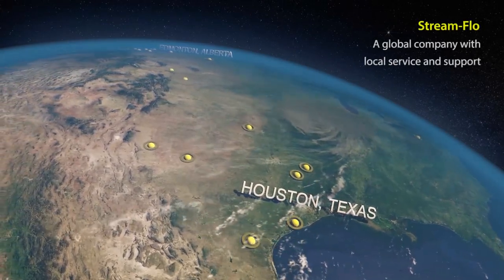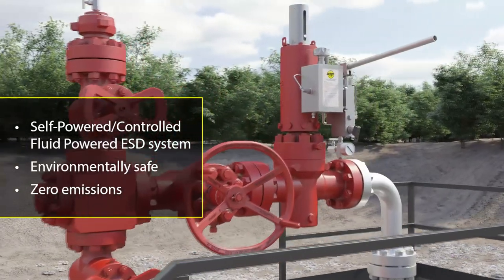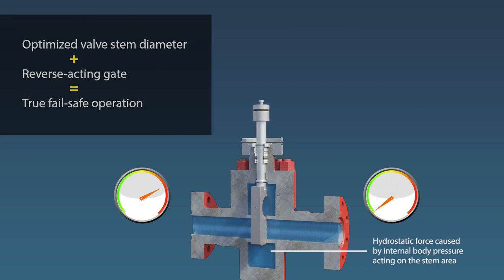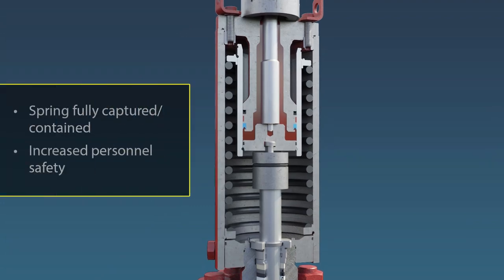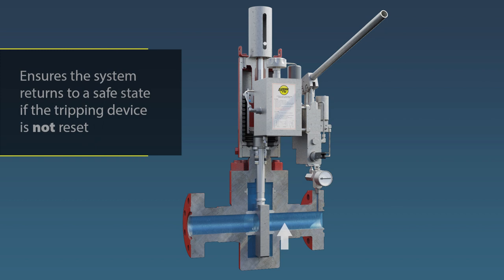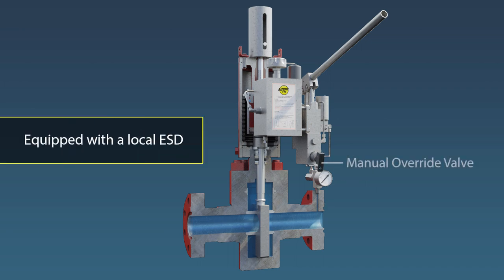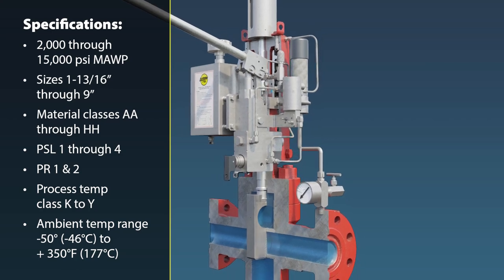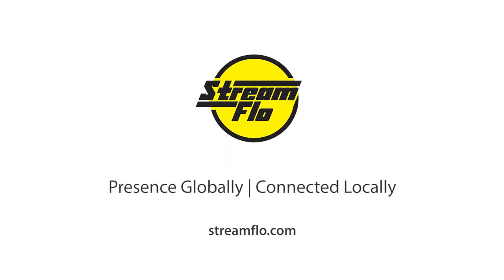Self-contained Hydraulic Surface Safety Valve - Stream-Flo ESD-H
Stream-Flo’s Crown self-contained hydraulic valve actuation system is used for the automatic closing of valves on wellheads and flow lines under emergency conditions. The system consists of a hydraulic actuator, a manual hydraulic pump and control assembly attached to a linear or rotary valve.